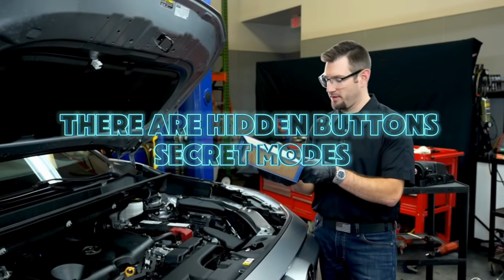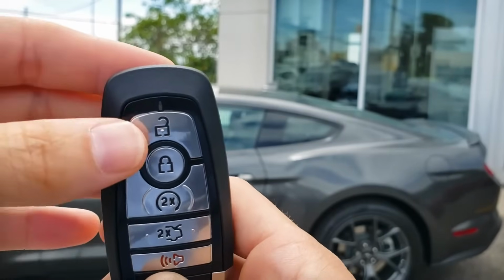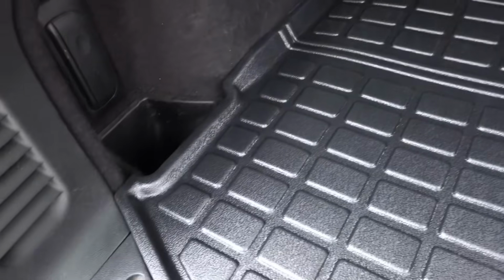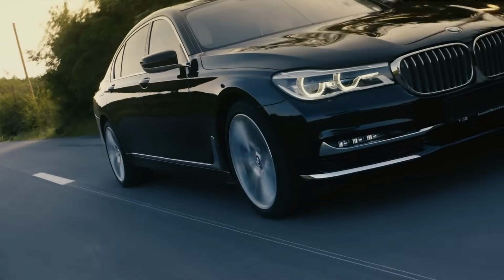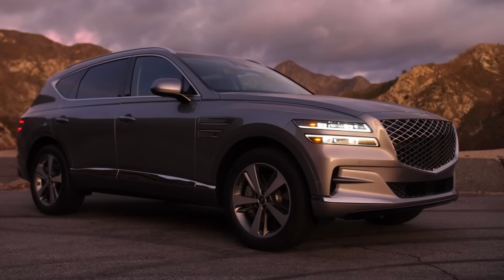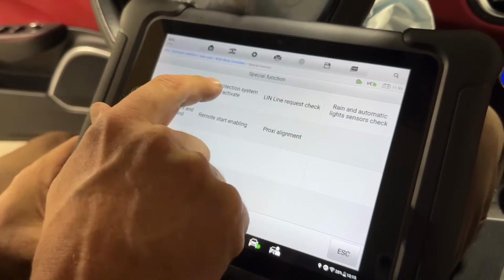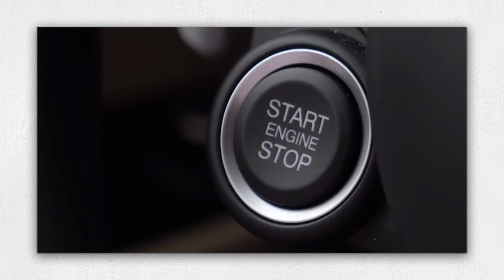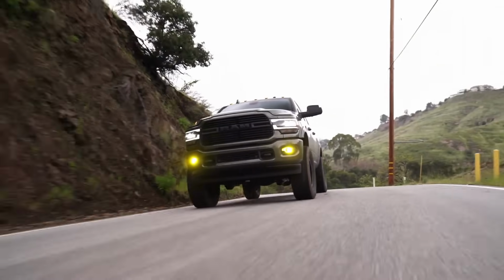Secret Car Features You Didn't Know About (Pro Tips)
Think you know your car inside and out? Think again! In this eye-opening video, we reveal 15 secret car features that most drivers don’t even realize exist. From built-in conveniences to hidden safety tricks, these car hacks can make driving easier, safer, and a lot more fun. Whether you're a seasoned gearhead or a new car owner, these hidden car features will blow your mind.

Ever heard of the hidden gas cap holder? Or the invisible arrow that tells you which side your fuel tank is on? How about the secret use of your sun visor extender or the little dots on your windshield? These aren’t just design flukes — they’re automotive secrets built into your vehicle for a reason. And the best part? You don’t need a luxury vehicle to enjoy these features — many of them are in the car you’re already driving!

You'll also learn why some cars have secret compartments, hidden keyholes, valet modes, and even how your remote key can do more than just lock the doors. These car tips will save you time, boost your confidence, and might just impress your friends.

Don’t miss out on these insider tricks that car manufacturers often don't advertise. Watch until the end — number 14 is something every driver should know!